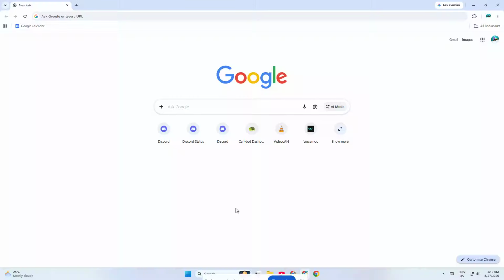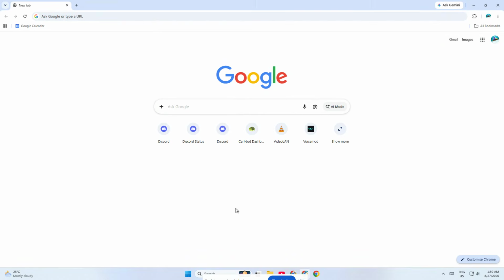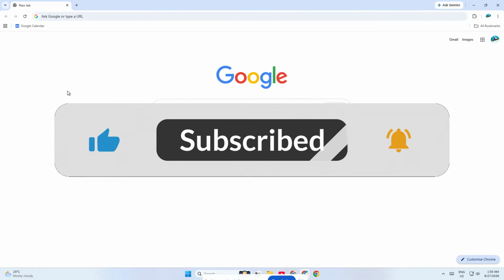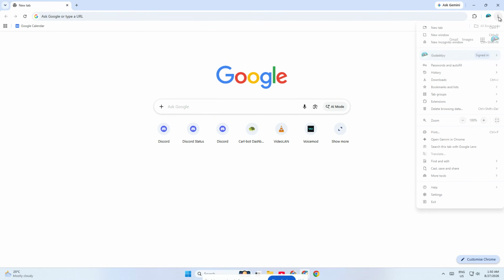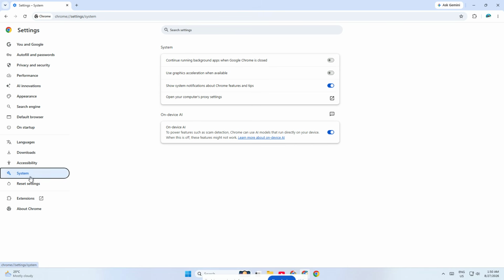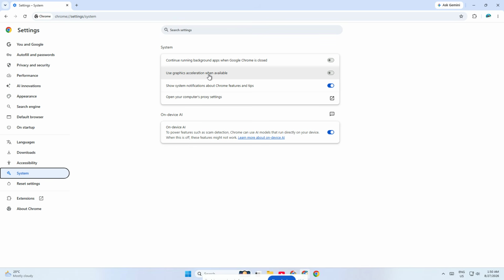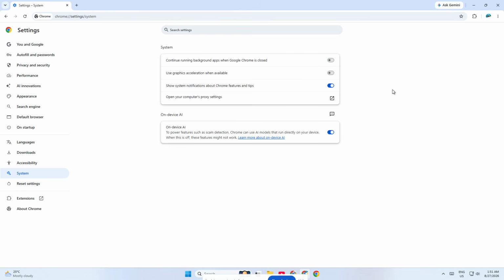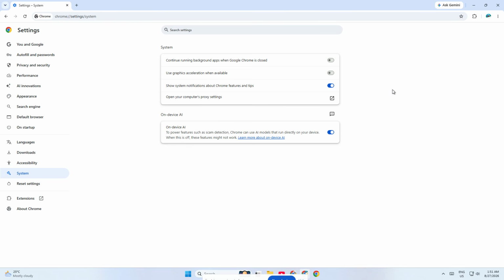How To Enable Or Disable Hardware Acceleration In Chrome (Easy Guide)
Learn how to enable or disable hardware acceleration in Google Chrome with this simple step-by-step tutorial. Use Chrome’s System settings to turn graphics acceleration on or off and improve performance or fix display issues.

🕚Timestamps:
0:00 Introduction
0:17 Open Chrome And Go To Settings
0:33 Open The System Menu
0:48 Find Hardware Acceleration
1:03 Turn The Setting On Or Off
1:20 Relaunch Chrome And Test The Change

✍️What You'll Learn In This Video:
• How To Open Chrome Settings On A Computer
• How To Find The System Menu In Chrome
• How To Enable Graphics Acceleration In Chrome
• How To Disable Graphics Acceleration In Chrome
• How To Use Chrome Performance Settings
• How To Fix Browser Glitches With Hardware Acceleration
• How To Relaunch Chrome After Changing Settings
• How To Choose The Best Chrome Setting For Your Device

💡Pro Tips:
• If Chrome feels sluggish, test both hardware acceleration on and off.
• Relaunch Chrome after changing the setting so it applies properly.
• If you see video stuttering or screen issues, this setting is worth checking.
• Keep Chrome updated for the best performance and compatibility.